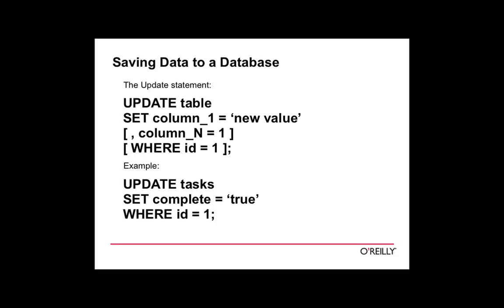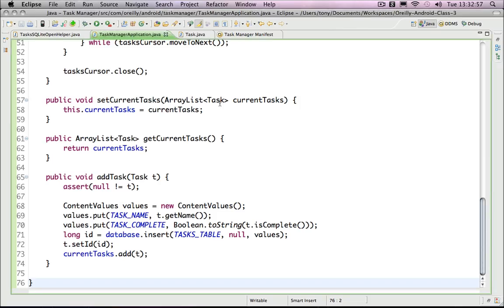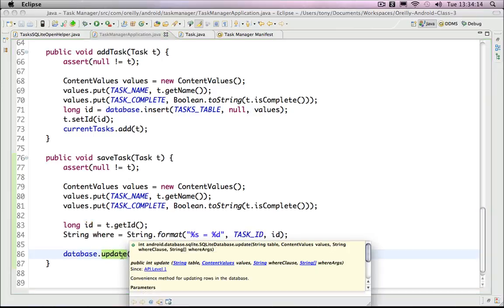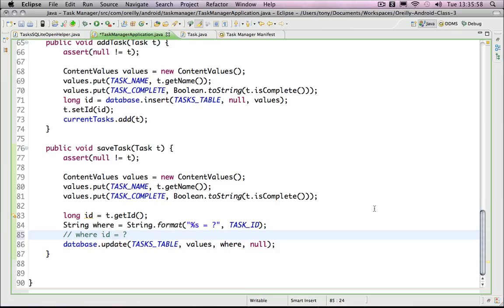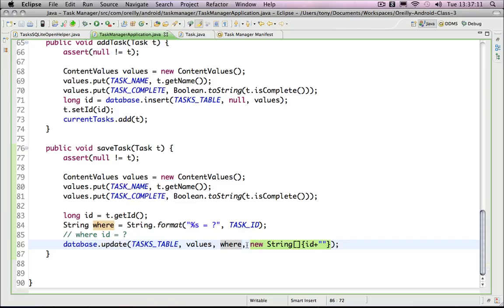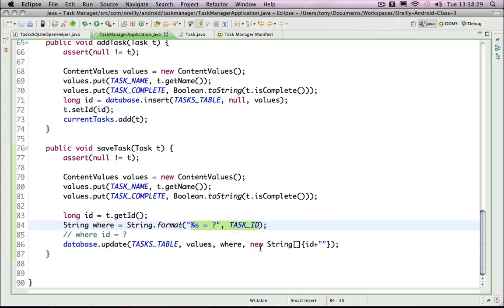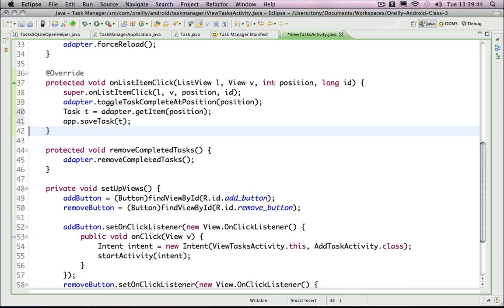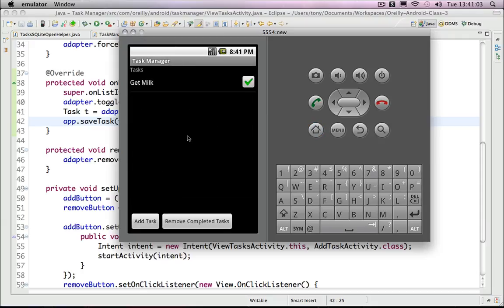Completing a task